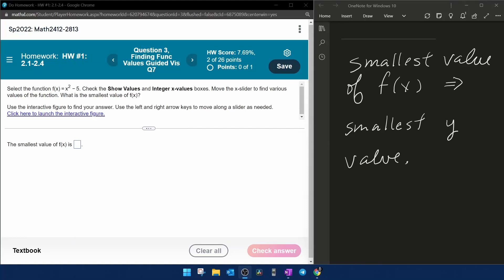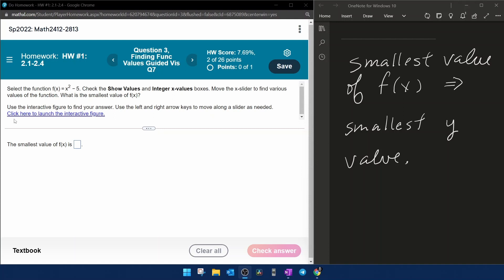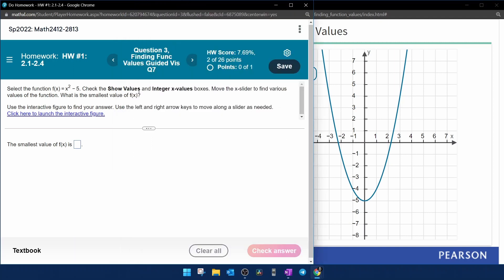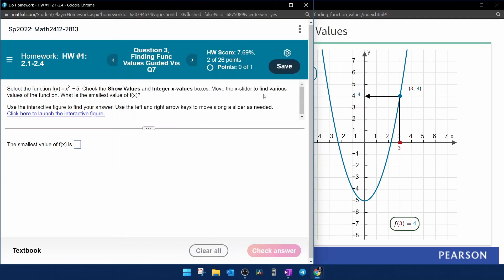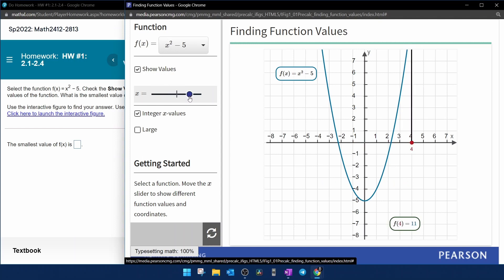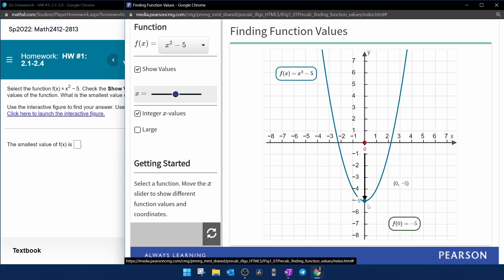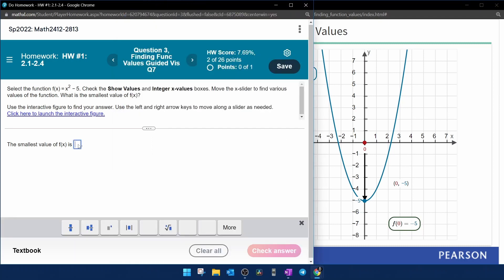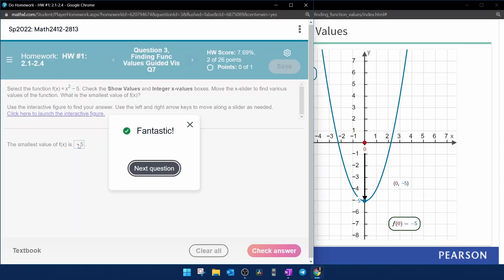Precalculus - HW#1 Question #3 - MyLab Math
Finding the smallest value of f(x) for a function using the graph.